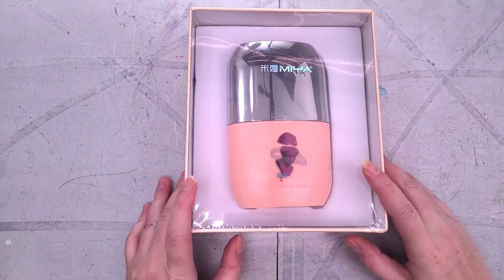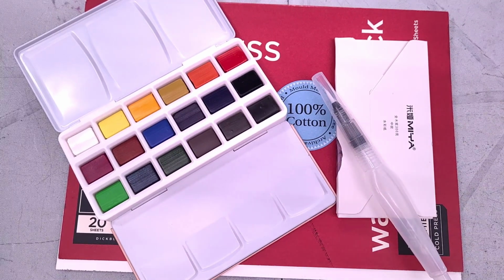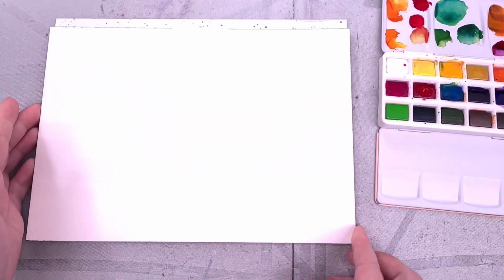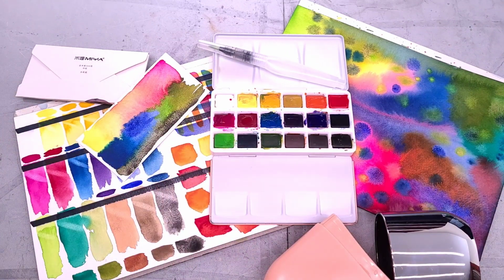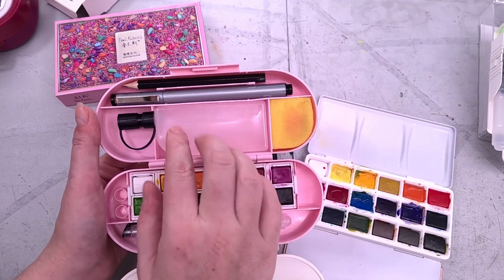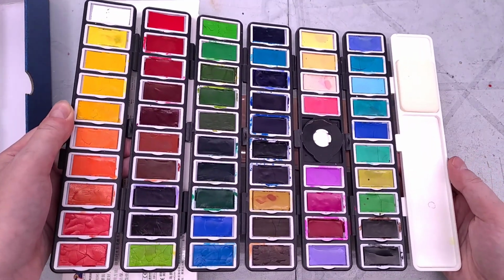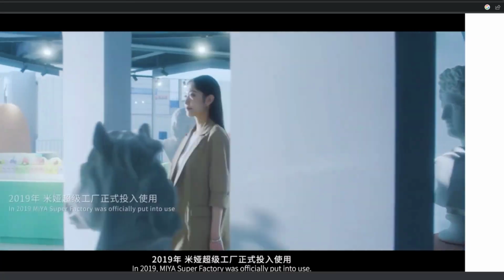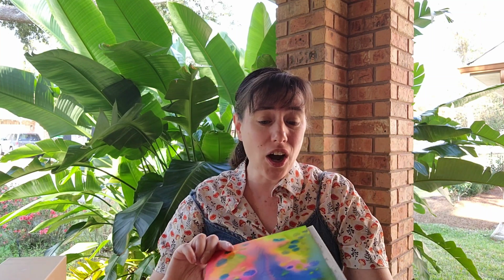Miya Travel Palette Unbox & Swatch- Student Grade Showdown & Art Supply Redemption?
Other HIMI/Miya Reviews

Comparable Palettes:
Travel:
Cotman:
Cotman Vs Phoenix?  Cotman Travel Palette Unbox & Swatch and Comparison- Student Grade Showdown

Shownotes:
MIYA travel palette

The packaging:
Shrink-wrapped
Cardboard box
Plastic lid
Inside is palette & waterbrush
Plastic liner with flocking

Inside:

Watercolor paper packet
Watercolor palette

The palette itself is unusual- it's like a metal and plastic sandwich.  I assume this is to cut down on size and weight?

Swatching:
Given my experience with MIYA, I am not going to preactivate.  Actually, these really NEED preactivation; they're really stiff.
Loosen up a lot with preactivation, maybe too much?
I don't really like the provided watercup, it feels unstable, but then, I guess you're not forced to use it AS a water cup?  Could be a brush holder.

Some small issues (weird activation) but actually kinda promising so far?  But so was the Miya Diamond palette, so obviously, further testing is needed

While most of the colors seem finely milled, maybe even dye based, there are a couple colors (blue, sepia, black) that granulate quite a bit.  This could be the natural pigments, the binder, or the extender; hard to tell at this stage.
None of the colors, including the white, have much opacity.

Lift Test:
Varying degrees of lifting and staining, but there's an obvious median ground that most hit

Color Mixing:
Decent selection of colors in this 18 color set. Reasonably easy to find your primaries, with a few of the more difficult-to-achieve colors (purple, indigo, a spring green, a viridian) thrown in.  Paints seem like they'd get used up quickly, and these are extruded chicklets of paint rather than poured pans.

Optical:
These colors seem to glaze, although there are some harsh edges on some of the colors (the yellows)

Atomic:
Mixing colors is easy and fairly straightforward.  While wet, mixes appear vibrant but dull as they dry.  This is pretty normal with student-grade watercolors, but when combined with a cellulose paper, the effect will be very pronounced.  There isn't a lot of mixing surface, but there was enough for what I needed and probably enough for a travel set.  You may wish to bring an additional palette

Wet into Wet:
Wet into wet, these behaved better than I expected; the colors actually moved and intermixed and granulated, which they did NOT do when I fieldtested the original Miya palette.

Testing out the pack-ins
Paper is interesting, probably not a cottonrag, but handles the paints well and even forces some granulation.  The waterbrush is small and similar to a Pentel Aquash, and I find it challenging to control the amount of water.
These paints get used up fast.

Does Miya See Redemption?
It's really hard to tell right now.  I thought these might be different from the Diamond palette I reviewed last year, but I see many similarities that concern me.

Pros and Cons:
Cons:
Seems very similar to the Diamond set, and while that set also seemed promising, it sorta fell apart during the field test
Kinda lean for a travel watercolor set
Kinda large for a travel watercolor set
Just sorta meh?  HIMI is known for their jelly gouache, but their watercolors aren't really innovative
Seem to get used up fast

Pros:
Colors are bright and vibrant
Offer some granulation
Good selection of colors

Verdict:
It's not a bad palette, but other palettes are doing more with less, and it's just not that interesting.

Chapters:
00:00 Introduction
01:15 Unboxing
06:11 The Palette
08:39 My Comic
09:07 Talking about Swatching
09:40 My Social Media
09:46 Preparing to Swatch
10:09 Swatching
11:33 The Lift Test
13:08 Color Mixing
14:58 Wet into Wet Test
16:25 Talking about the rest of the kit
21:23 Compared Against Other Palettes
25:09 Other Travel Watercolor Kits
34:19 Alternatives
39:21 Browsing the Himi Site
44:02 Pros and Cons
45:41 The Verdict
47:54 Final Thoughts